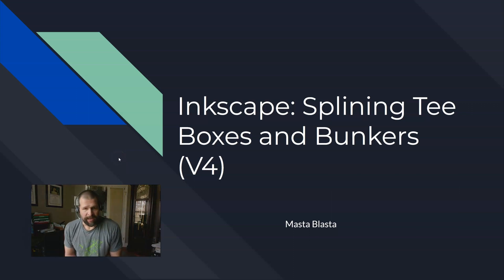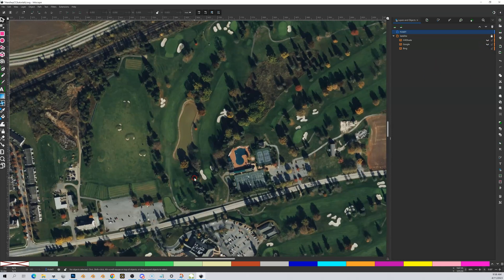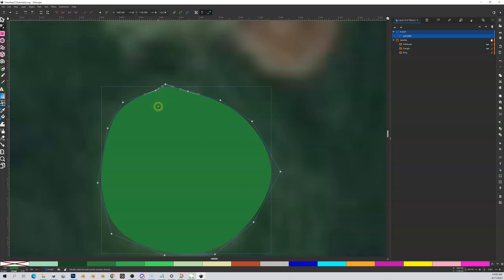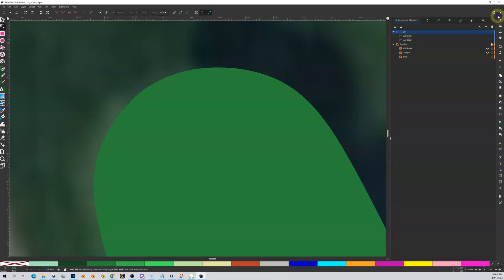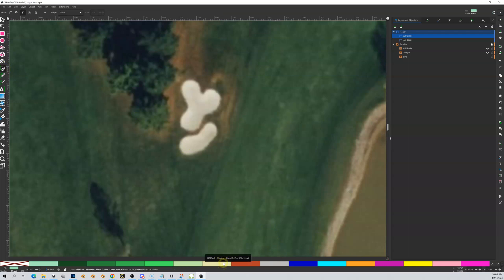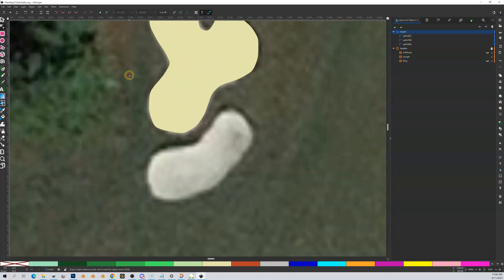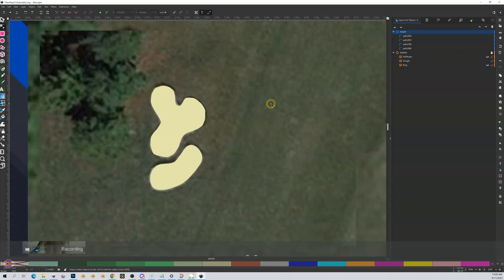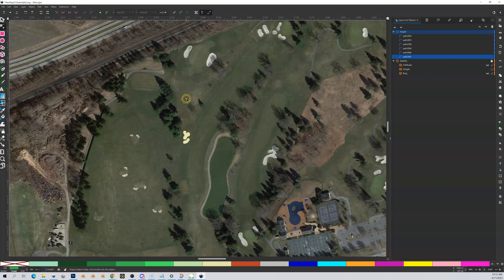Inkscape: Splining Tee Boxes and Bunkers (V4)